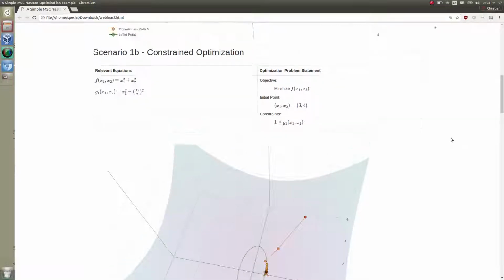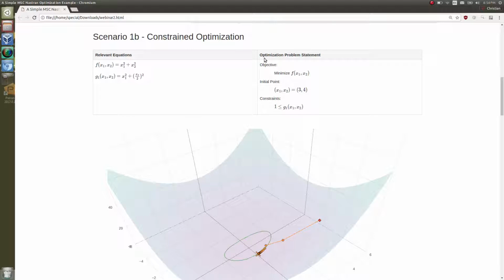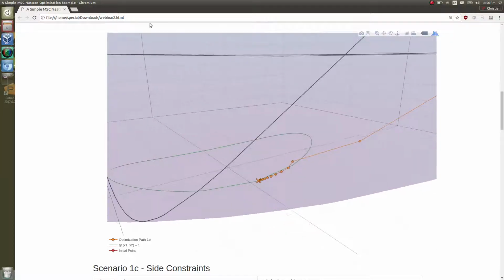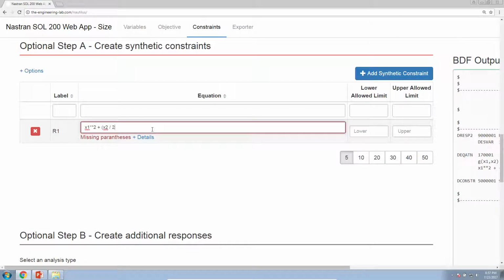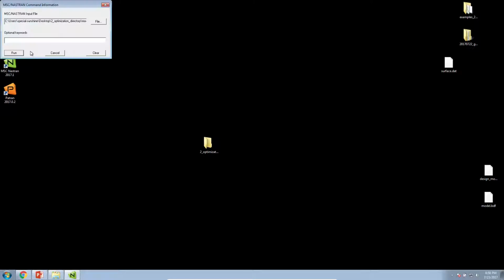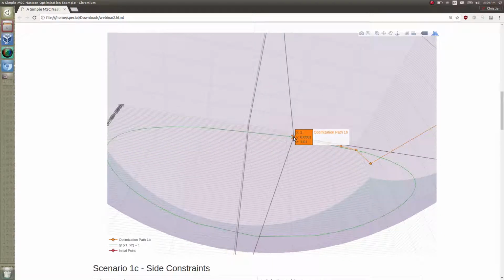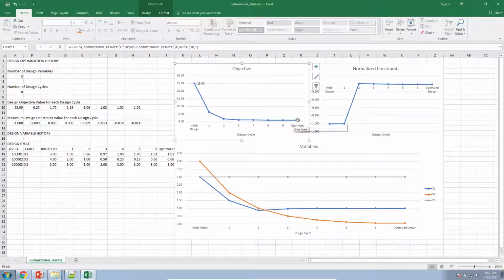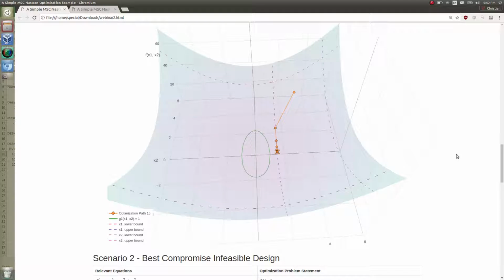Constrained Optimization with Nastran SOL 200 / Optimization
This video demonstrates the use of MSC Nastran Optimization to find the minimum of f(x1, x2) subject to a constraint g(x1, x2).

20140724_graphical_examples_optimization_2_constrained